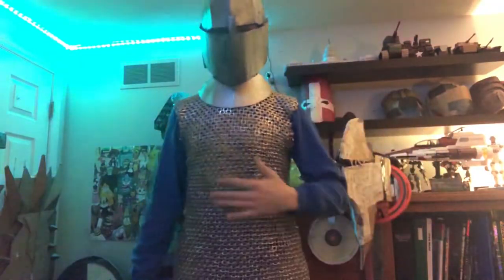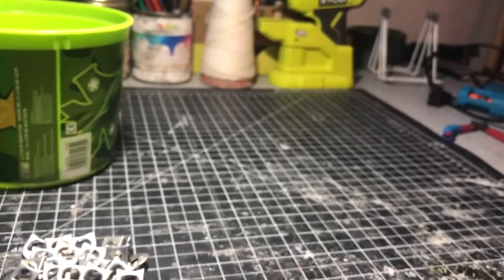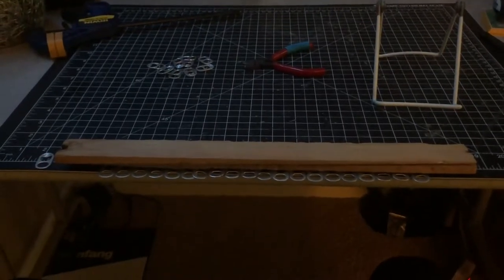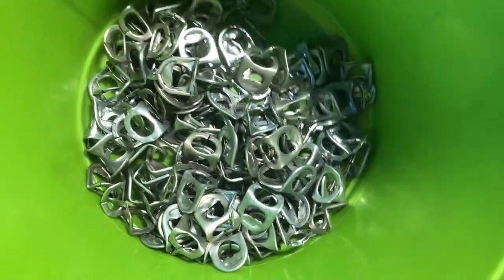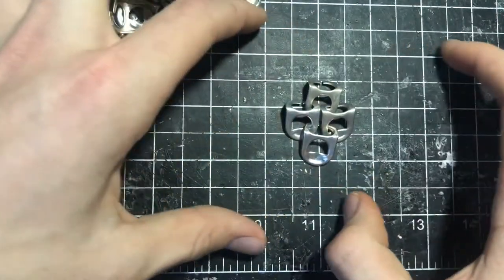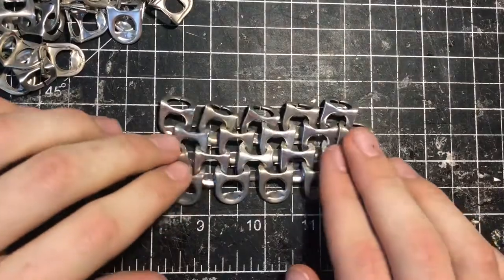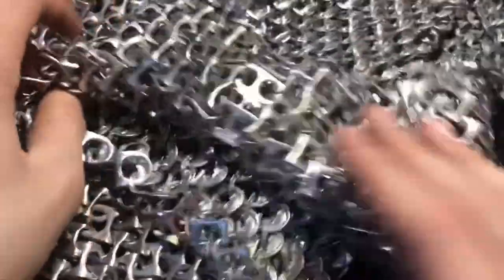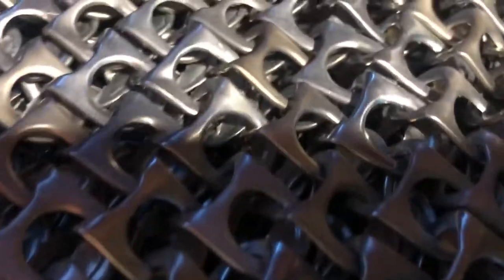How To Build A Chainmail Vest Out of Soda Tabs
In this video I make a chainmail vest out of silver soda tabs. Estimated 4000 tabs to complete the vest and sleeves for the next part.